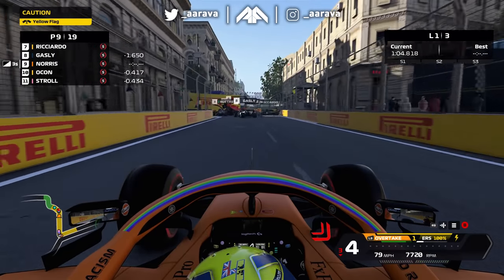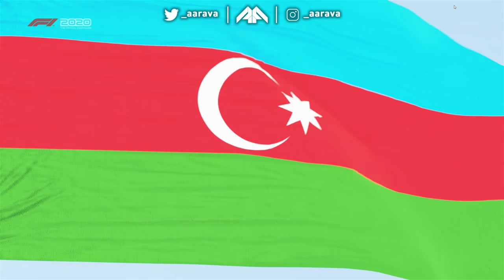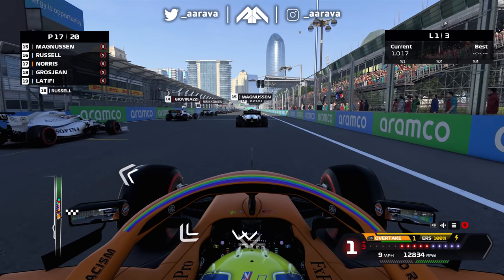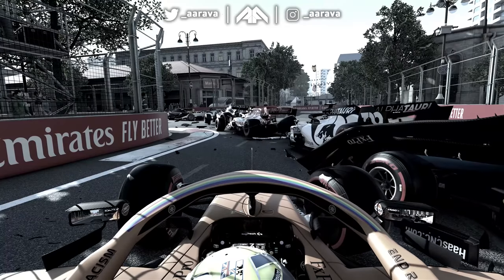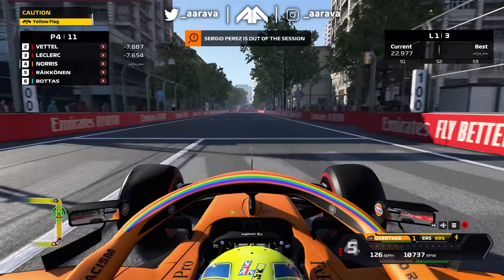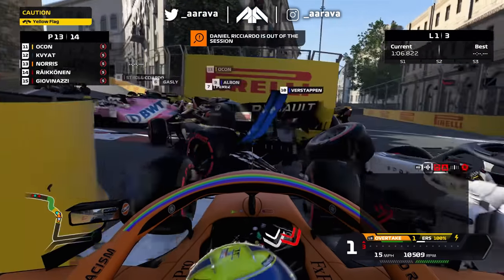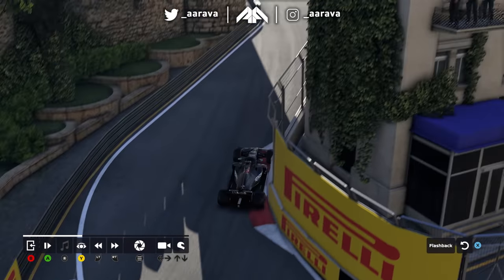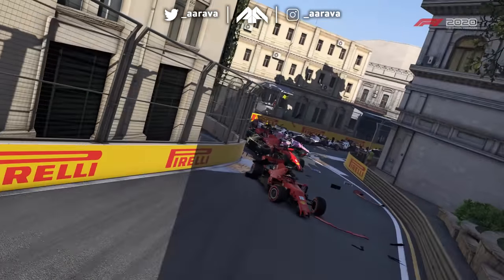SURVIVE THE NO GRIP MOD AT BAKU! WITH EXTREME HARDCORE DAMAGE MOD!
SURVIVE is back with SURVIVE NO GRIP MOD at BAKU! on the F1 2020 Game! With an Extreme Realistic Damage Mod & No Grip Mod!